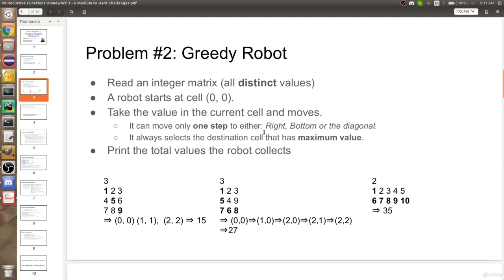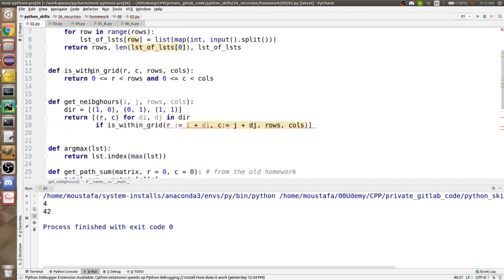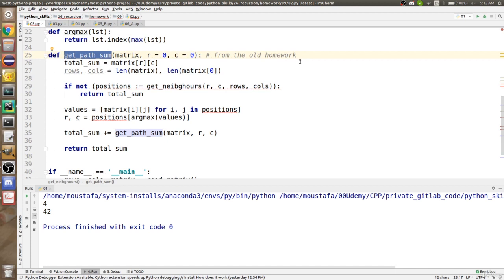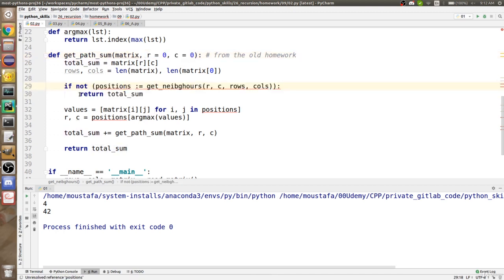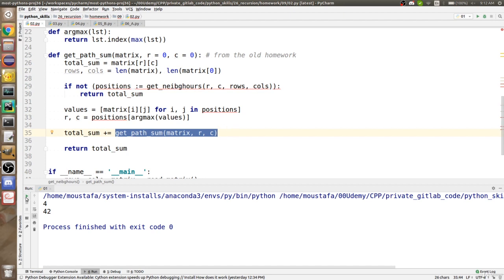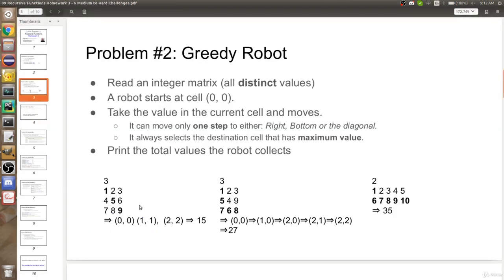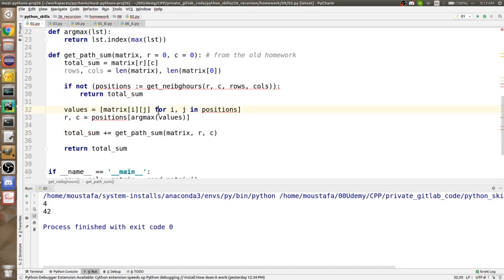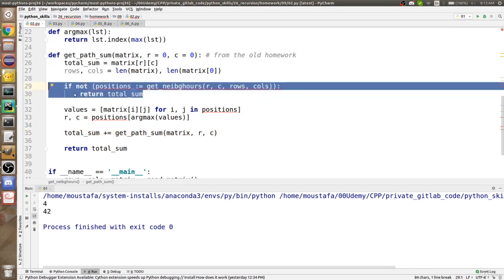Recursive Functions Homework 3 Solutions p2 [Mastering 4 critical SKILLS using Python]